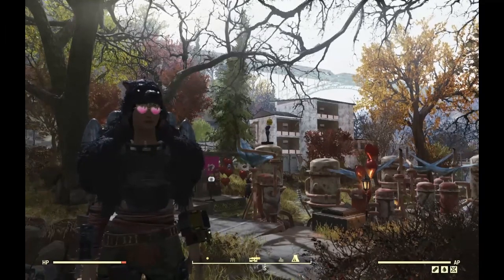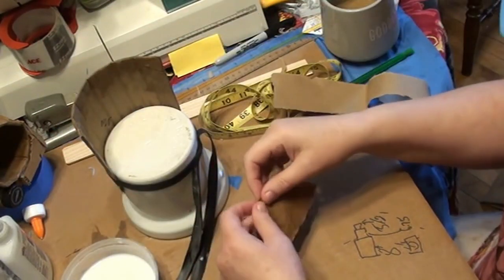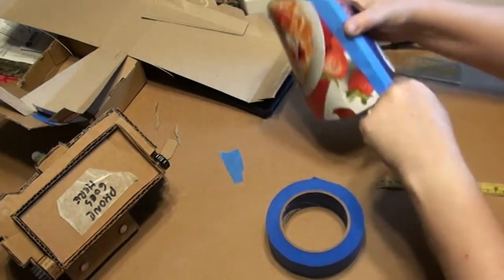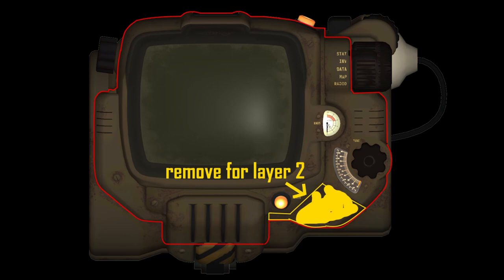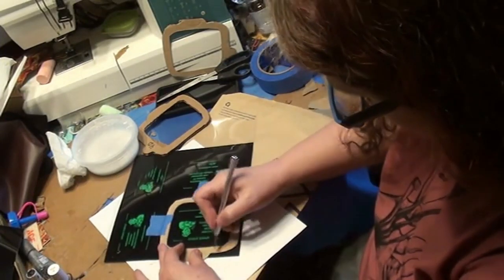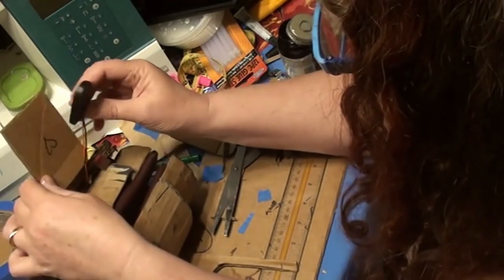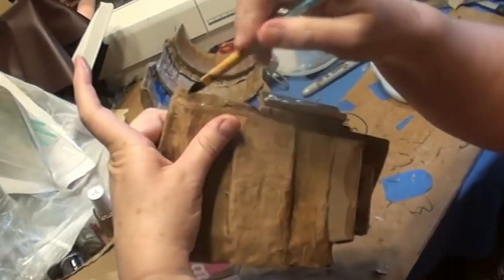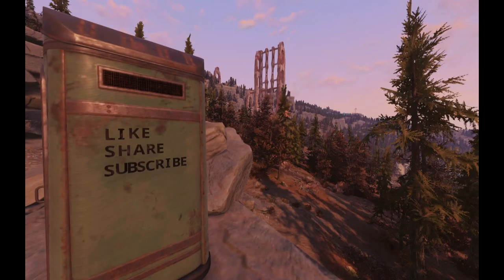Fallout 4: How to Make a Great Pip-Boy for Cosplay!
Fallout 4: How to Make a Great Pip-Boy for Cosplay!  This is the full video.

So I finally broke down and made a new pip-boy, after saying "never again." I was just gonna copy my old one, and been done in a day but...I got unsatisfied and ambitious...in making both the item and the video. I did want to make sure the instructions are clear.

I'll put this up against the best one or two handmade Pip-Boys out there -- and none of them light up without installing electronics. This should only take you a day, unless you do decide to paper mache it as in the model. That stuff has drying time.

This should take you a few hours, not counting paper mache drying time. If you make one I wanna see it!!

Materials list after timestamps.

⏰⏰⏰ TIMESTAMPS: ⏰⏰⏰
00:00  Intro and some notes you might want later
01:32  Making the bands of the arm assembly
03:58  Making the bands three dimensional
08:22  Attaching the bands together
09:34  Installing the hinge
10:55  Making the inside padding
16:47  Making the face of the main housing
20:43  Installing the light strip
22:37  Making and attaching the screen
26:01  Attaching the housing face to the arm assembly
27:42  Placing the latch tongue
30:23  Adding the walls to the housing
33:24  Adding the connector wire "reel" and dial arm
35:20  Paper mache time!
36:40  Attaching the latch
37:14  Creating and attaching the connector plug
39:40  Final decorative bits
41:50  Preen

Here are the materials I used, and yours will be a bit different. The list looks long but don't let that deter you. The more of these things you have on hand when you start, the easier your project will go.

(The black and green image onto a transparency)
-- a good flat workspace that is OK to get damaged with paint, glue, or cuts. I used a big sheet of double thick cardboard on my dining room table
-- cereal box cardboard
-- at least one thickness of single-layer corrugated cardboard
-- sharpie
-- pencil
-- scissors
-- exacto knife, box cutter in a pinch
-- extra blades for that you will want them
-- hot glue
-- LOTS of sticks I think I used a literal grip of them
-- super glue
-- rubber cement
-- magic blue painter’s tape
-- 1/2" high density upholstery padding foam sheets got mine just at Joann
-- "leather", preferably stretchy
-- 7 or 8 4-40x screws (tiny and short)
-- tiny nails maybe
-- Cardboard-colored nail polish
-- hinge
-- latch
-- various knobs and dials:
-- 2 small flat red lights
-- aluminum foil
-- LED light strip with tiny battery case like this one
-- black wire, about 9"

Some variation of:
-- Items to assemble the plus thingie. You’ll need to sleuth, and we’ll talk more about it in the vid
-- white spray paint or nail polish/paint pen depending on what you got
-- black nail polish/enamel/paint pen
-- yellow nail polish/enamel paint/paint pen
-- silver nail polish/enamel/paint pen

If paper mache-ing:
-- a couple of grocery bags, I like them all same store for consistent color
-- white "PVA" glue
-- smallish brush to smooth down paper mache in tight areas and glue down decals
-- cylindrical molds at wrist, Middle, and elbow circumference. I'll explain those later, just noting you'll need them. These can be peanut butter jars, cans, whatever.
-- "rubber tie" large rubber bands/strips of rubber/or even ribbon.
-- Sandpaper if you decide to sand it
-- paint if you decide to paint it, I'd recommend spray paint

Once again the link to download materials I printed/had printed and used

The web series "Wasteland Rover" is an ongoing chronicle of Dianagenta's explorings in Fallout -- mostly 76 with the occasional trip to Boston in 4 -- and the things she finds there that make her happy. Me, I mean, I'm her.

Cold Turtle Follies also produces Midnight in the Back Row which reviews classic cult movies with dark humor and, one hopes, insight. If one doesn't make you mad, maybe the other will; a girl's gotta dream.

My other web series can be found here, or on Facebook's Cold Turtle Follies and also on Vimeo which I recommend for... let's say, less censorship. But there or here, feel free to say hi! Woof!